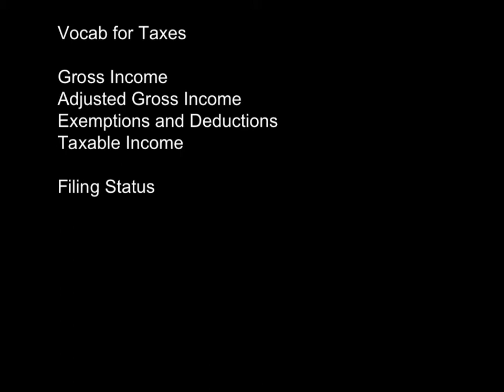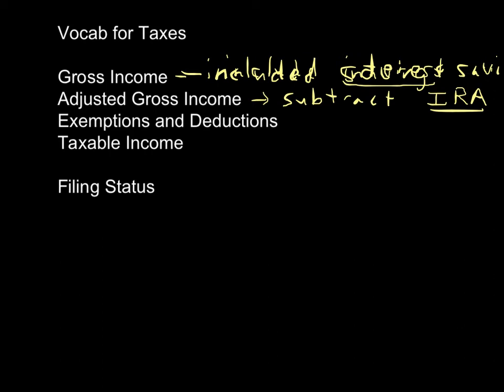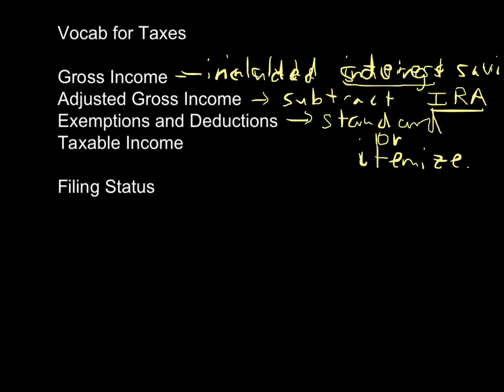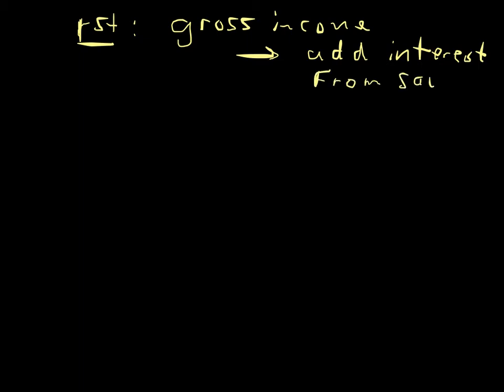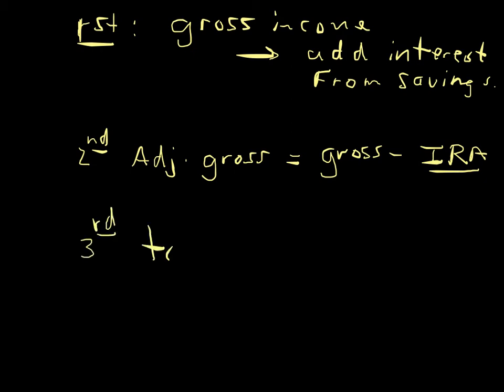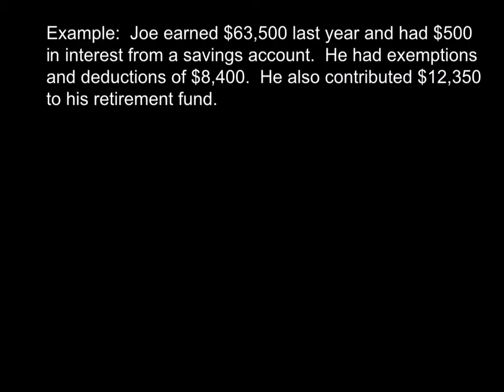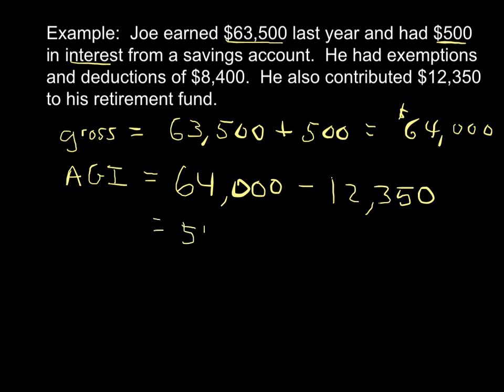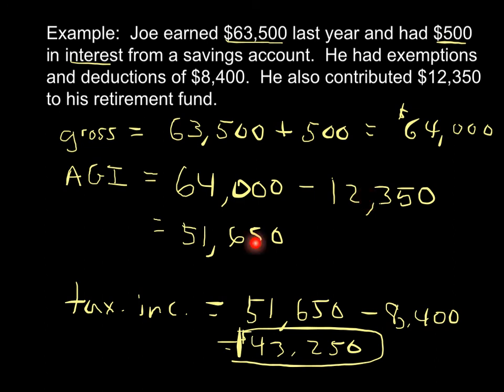Simple Tax Example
simple example of how to figure out your taxable income